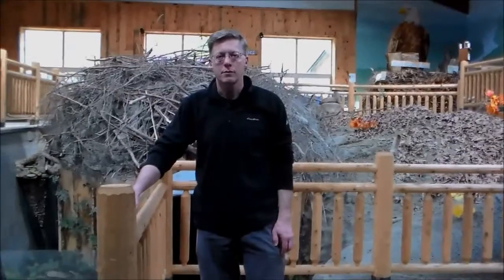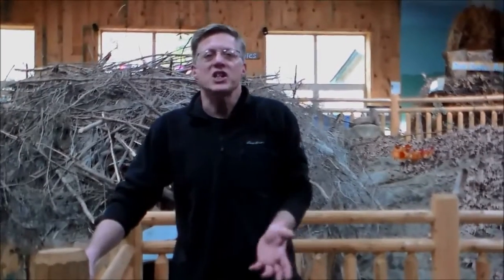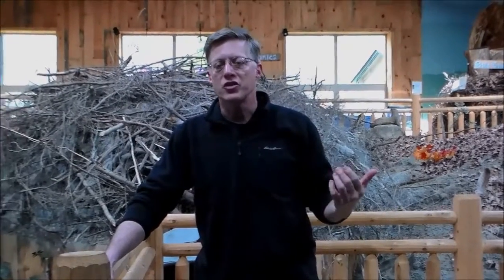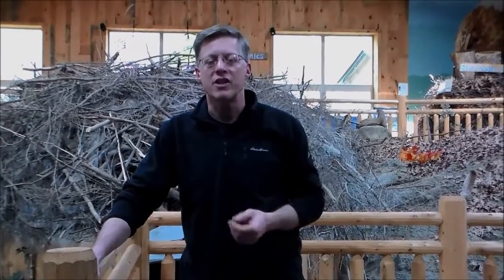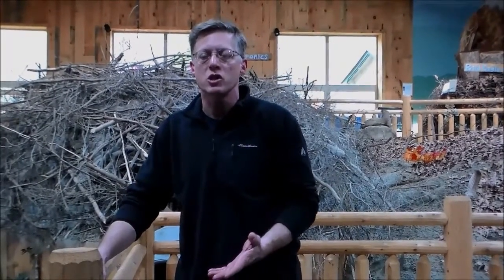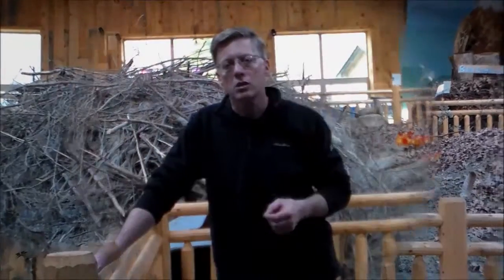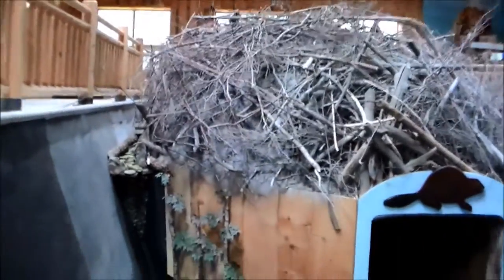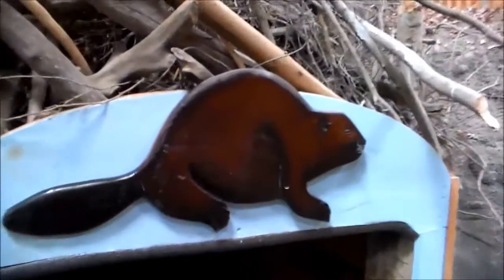PEEC's EcoZone Beaver Lodge Walkthrough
PEEC's walk through of the Beaver Lodge!